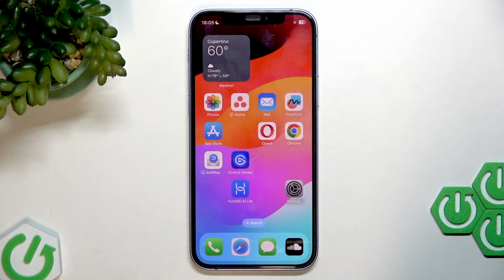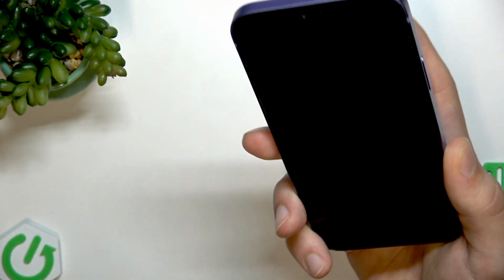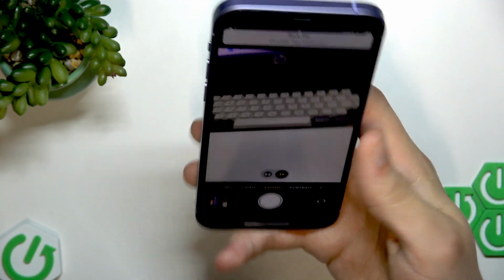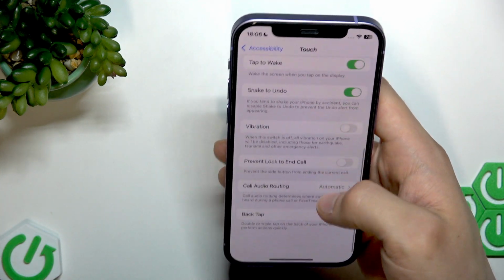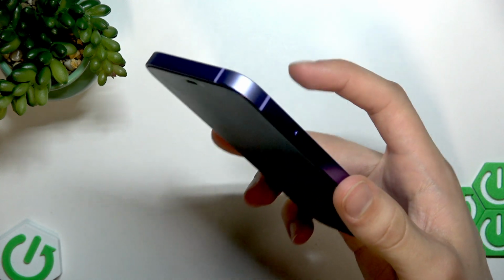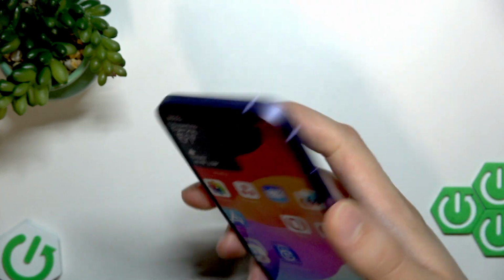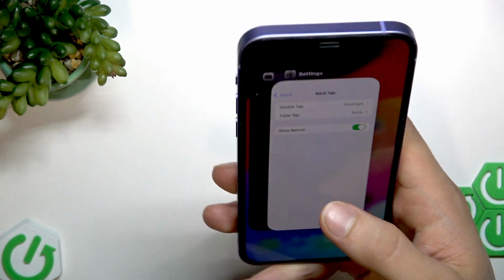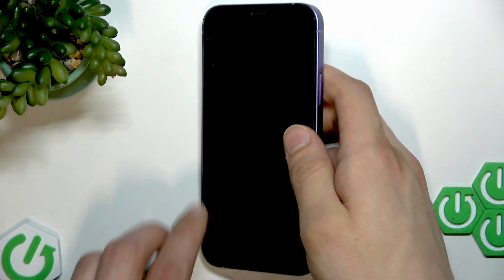APPLE iPhone – How to Use Back Tap for Quick Actions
Discover how to use the Back Tap feature on your APPLE iPhone to perform simple tricks and quick actions with just a double or triple tap on the back of your device. In this video, we show you how to enable Back Tap in the accessibility settings, set up actions like launching the camera or turning on the flashlight, and customize shortcuts for your needs. Whether you want to make your iPhone more convenient or unlock hidden features, Back Tap is a powerful tool that works smoothly even on older iPhone models. Learn step-by-step how to set up and use Back Tap for faster access to your favorite functions.

How to enable Back Tap on APPLE iPhone?
How to set up quick actions using Back Tap on iPhone?
How to use Back Tap to turn on the flashlight or open the camera on iPhone?

0:00 Introduction to Back Tap feature
0:15 Accessing Back Tap in Accessibility Settings
0:35 Setting Back Tap to open Camera
1:05 Using Back Tap for Flashlight
1:35 Tips for customizing Back Tap actions